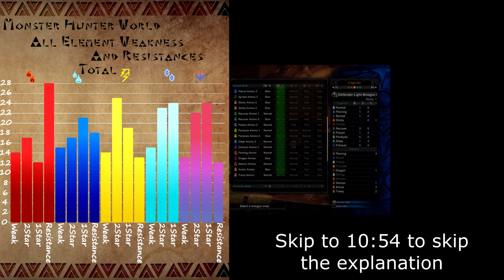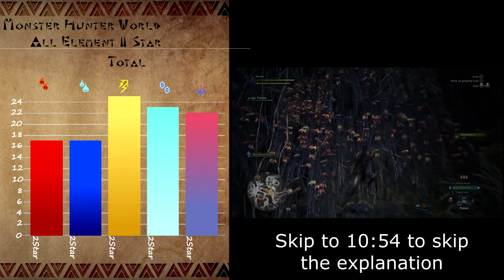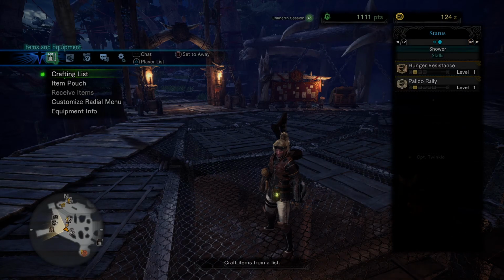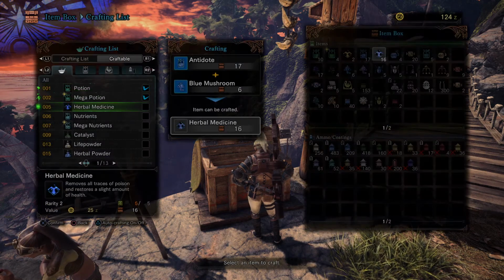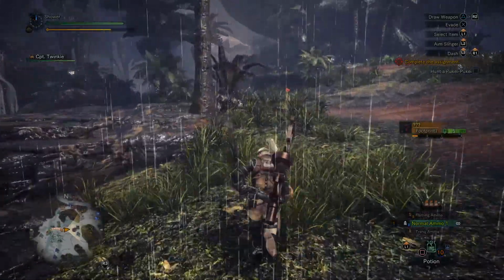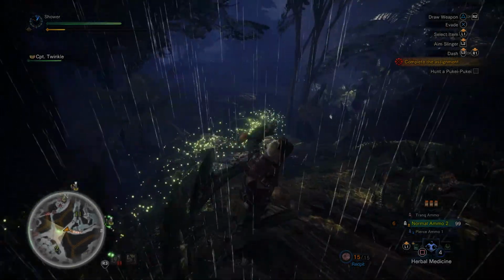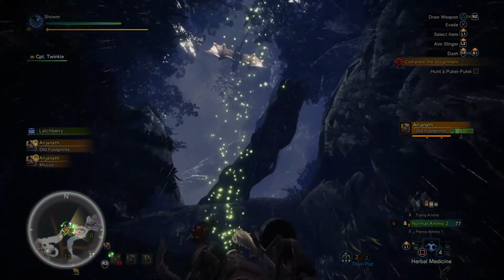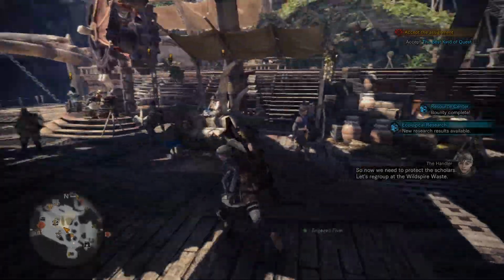Monster Hunter World - Episode 5: The Pukei-Pukei Hunt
In this episode we start off with an expalnation of the elements and how they work! After that we head to the Ancient Forest and take down the Pukei-Pukei to help the Scholars!